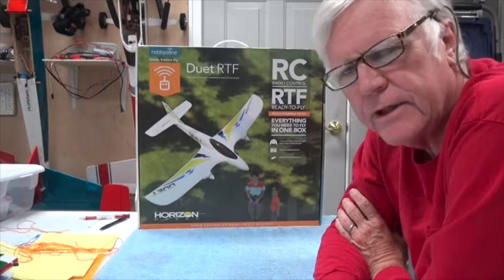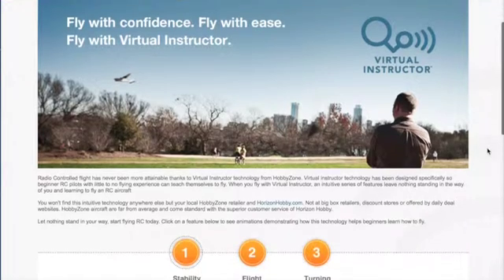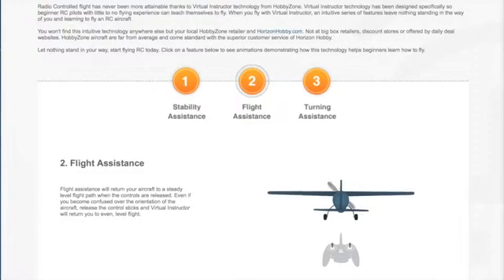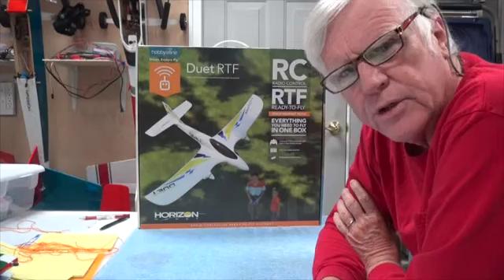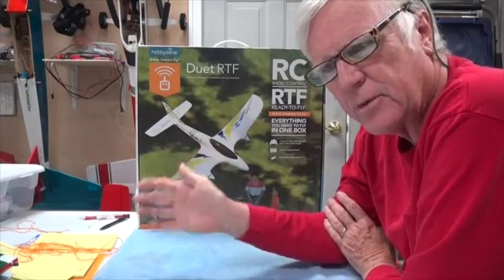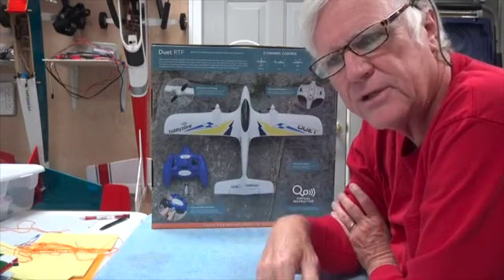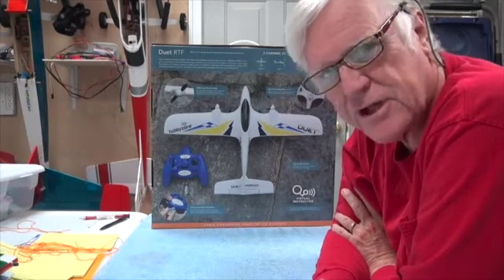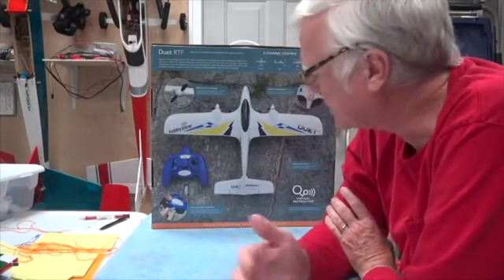EMDU11 Duet Virtual Instructor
This video explains how the Virtual Instructor technology provides flying assistance for the beginner pilot flying the Hobby Zone Duet electric micro RC aircraft.